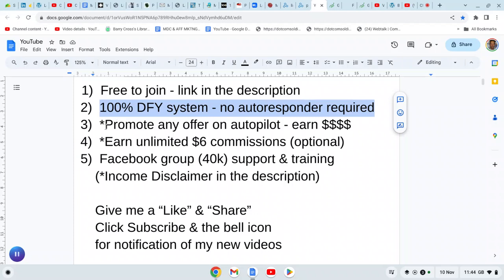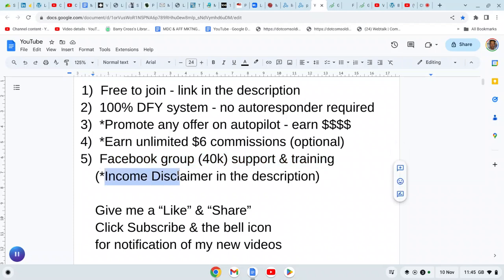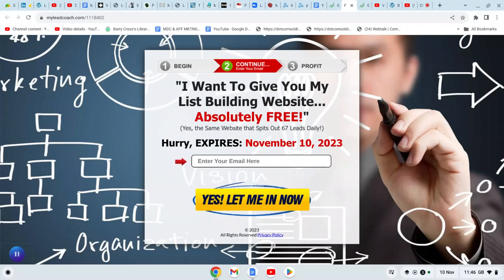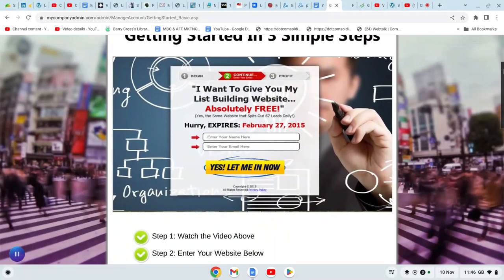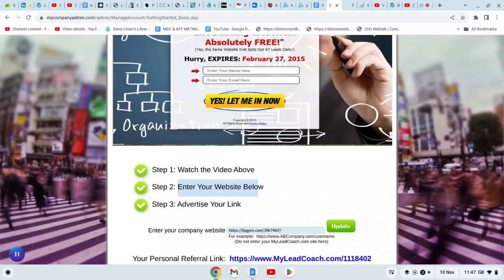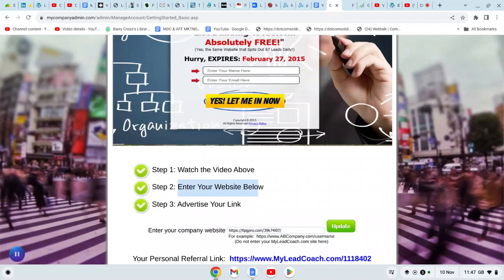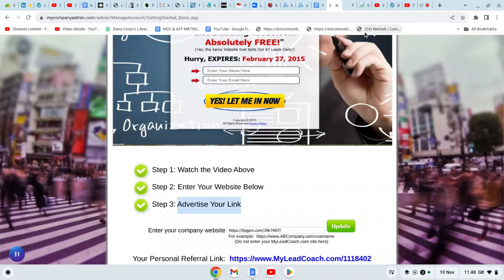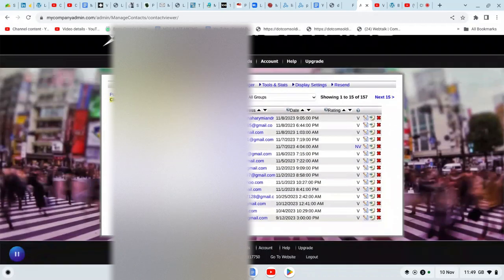Free Lead System Review - Proof Of 157 Free Leads - Free To Join.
Free Lead System Review

Click here for my Top 5 traffic sources to promote your offers ---}

In this Free Lead System Review video I take you inside the members area & show you how the system works. Perfect for beginners.

The Free Lead System (FLS) is a beginners lead generating system. Keep in mind this is a FREE system but don't underestimate the power of it.

With the Free Lead System this is what you'll receive:

One high-converting landing page.
Customer relationship management system (CRM).
Built-in autoresponder with messages that go out on your behalf to your leads.
The ability to add a link to your primary business opportunity into the system.

The Free Lead System is a viral system due to the fact that you’ll get leads into your system that you never even generated yourself!

This can produce a lot of leads for your business that you didn’t even have to generate. Hopefully you can now see how powerful this can be in helping you build your list & earn more commissions.

Thanks,
Barry Cross.